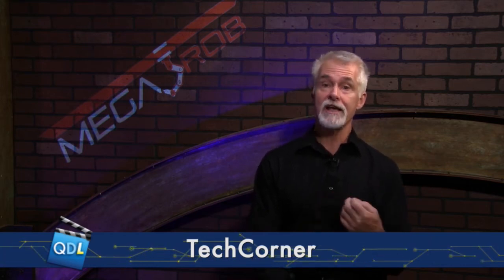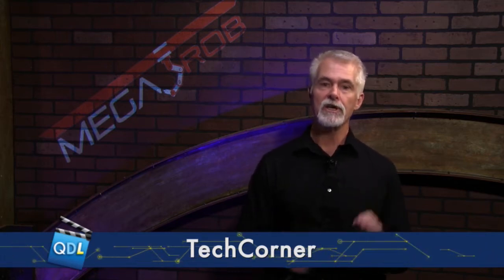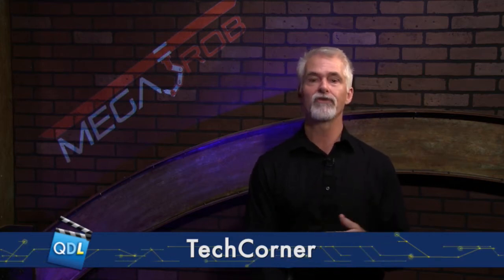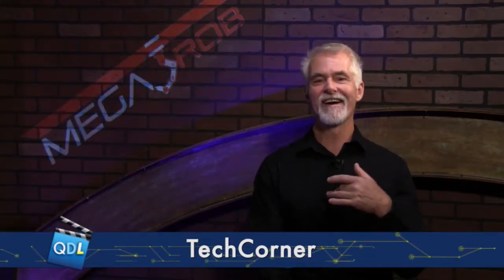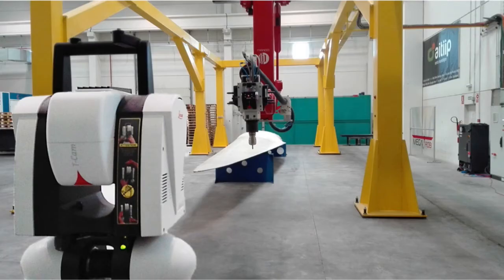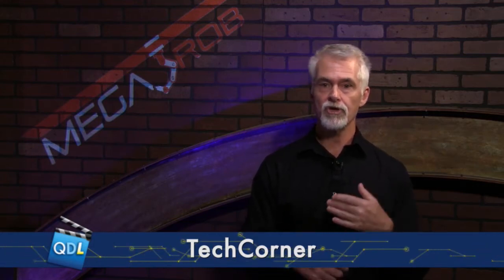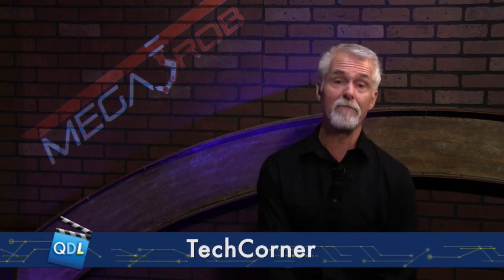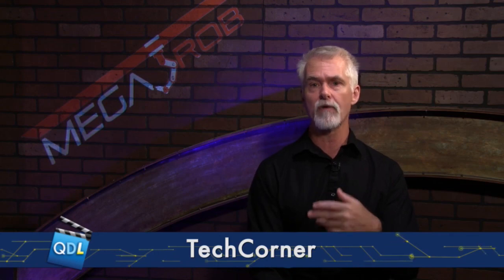Tech Corner: Hexagon Manufacturing Intelligence and the Megarob Project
Dirk Dusharme discusses the Megarob project, from HxGN Live 2016.

To email your questions to Quality Digest LIVE